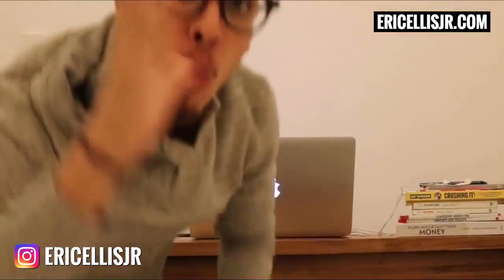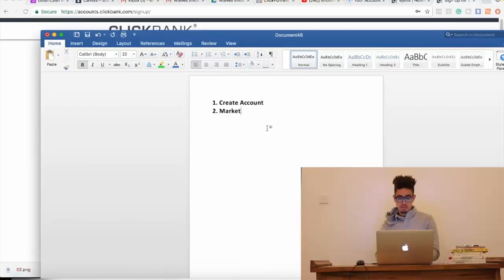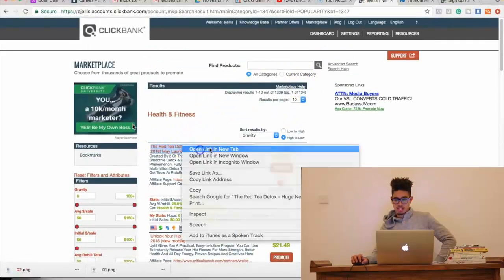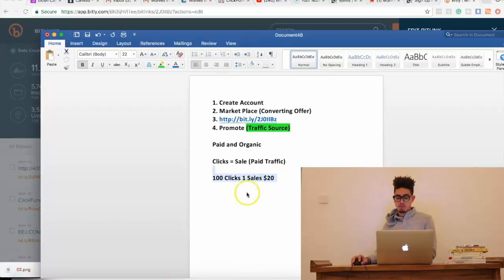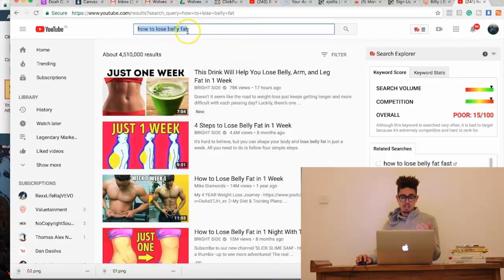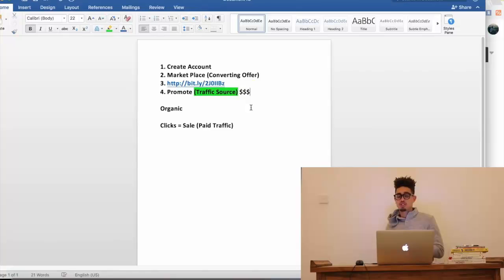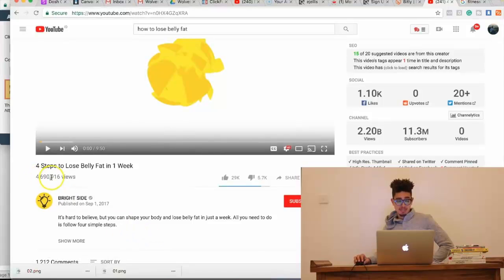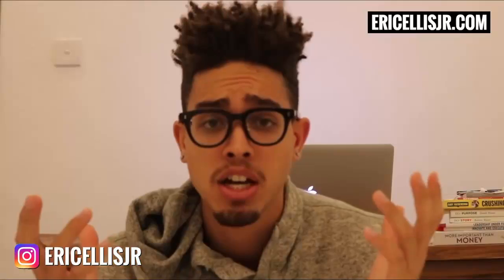How To Make Money Online With Clickbank For Free 2018! $100 A Day And Its Works!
Revealing Secrets: Learn How I Earn $250 Daily Online. Simplest Method:

In this Video, I’ll Be Showing You How To Make Money Online With Clickbank For Free 2018 ! $100 A Day Online As A Beginner

📘ExpertSecrets:

Search For Related Keywords:
How to earn 100$
100$ For Free
Click Bank Tutorial